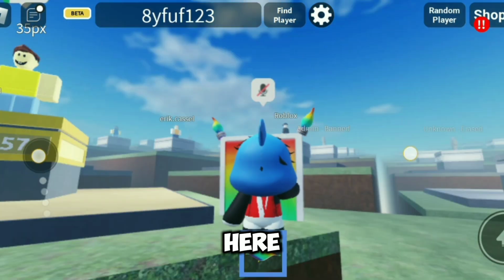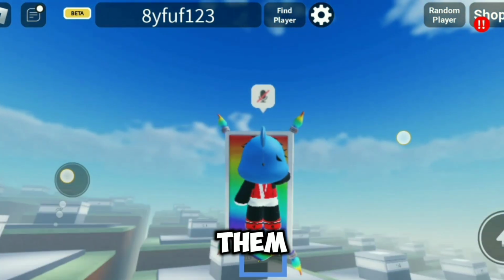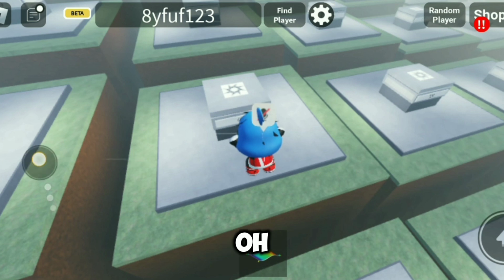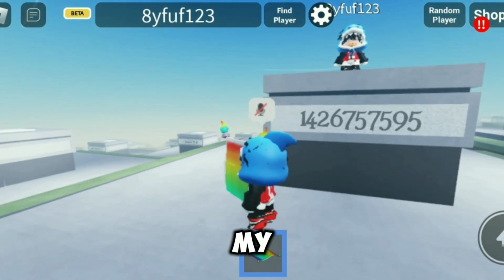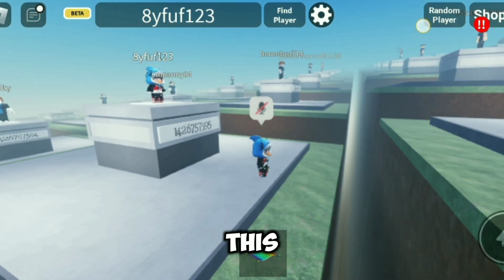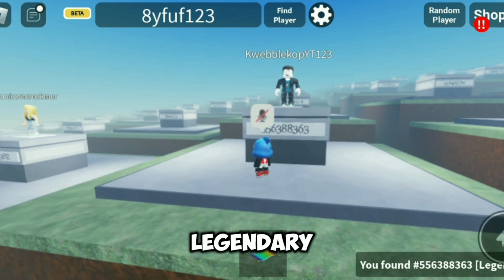every roblox player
sorry guys i don't upload so long because I'm so busy